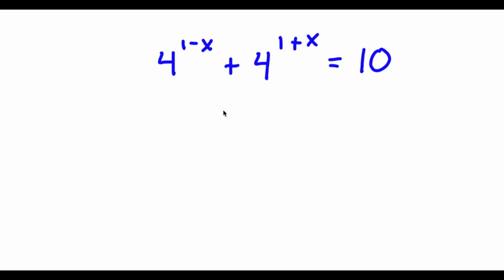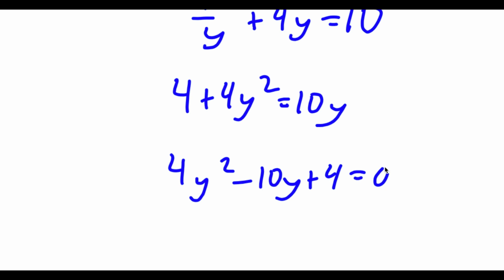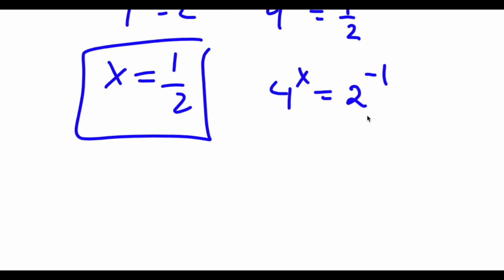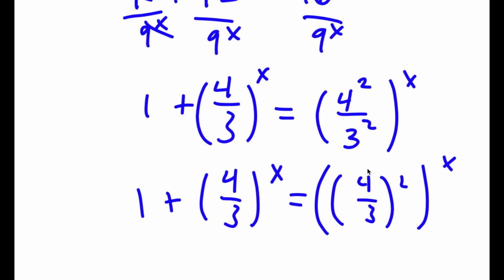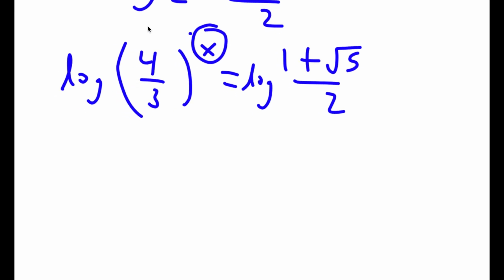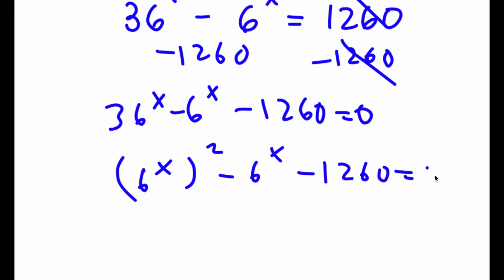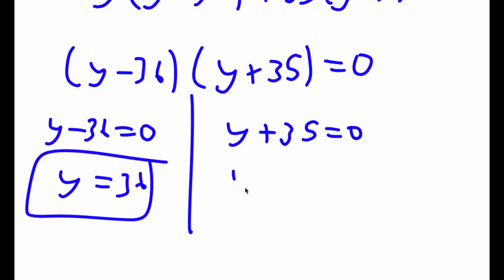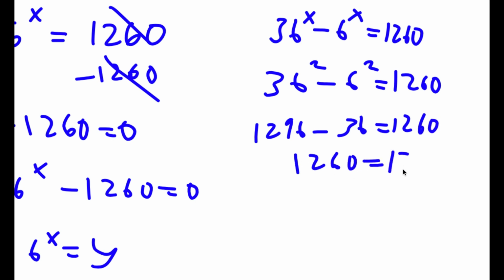A Simple Problem Thats Not So Simple | A Nice Exponential Equation